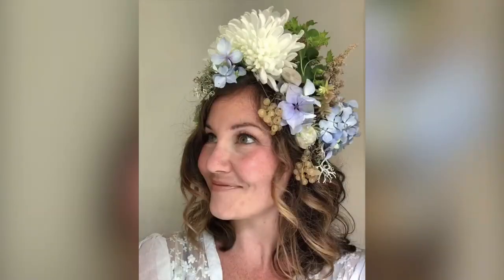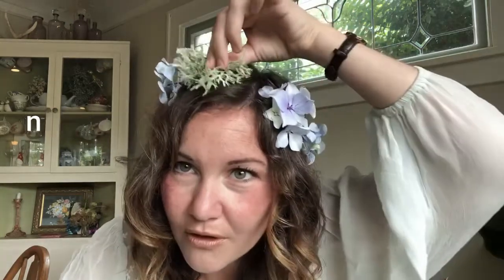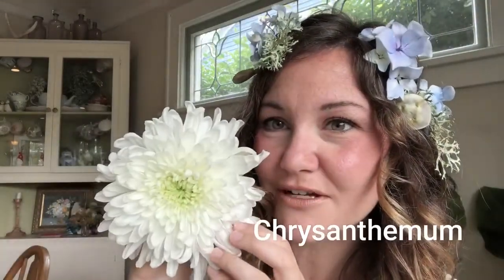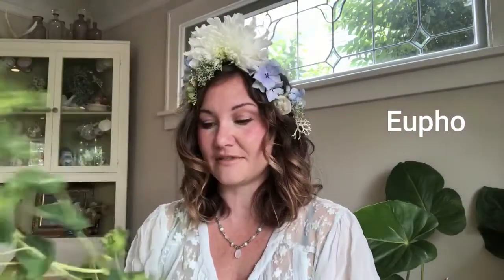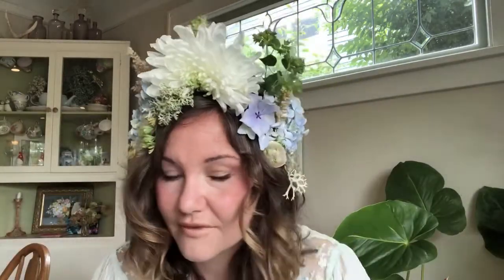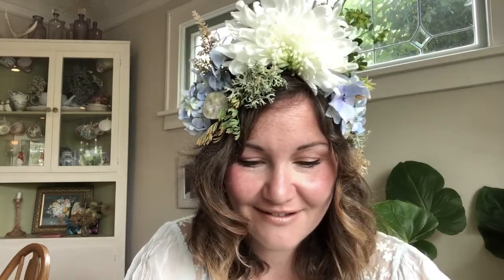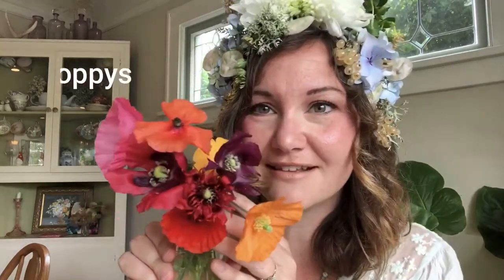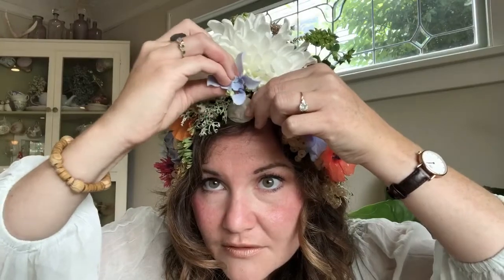A Mermaid Crown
A crown made from a mermaid’s garden.  With translucent currant “pearls”, lichen “coral”, a chrysanthemum “anemone” and more!